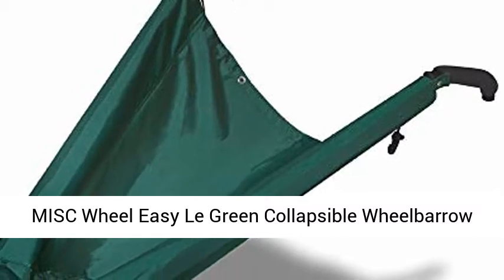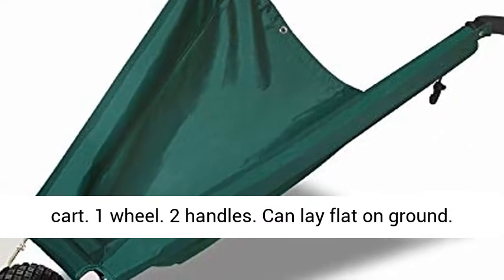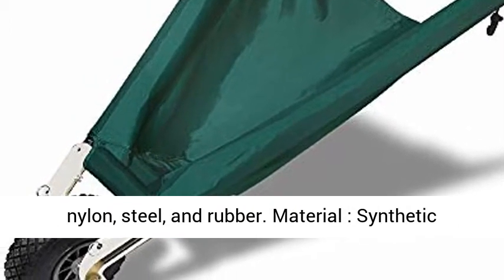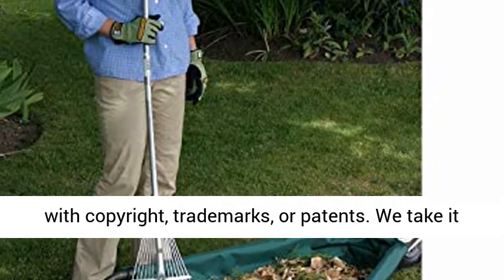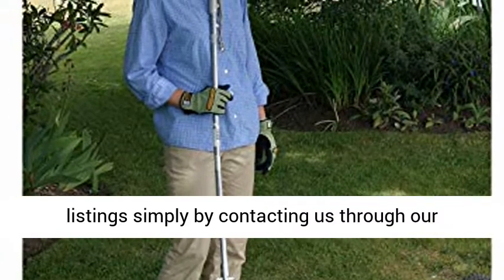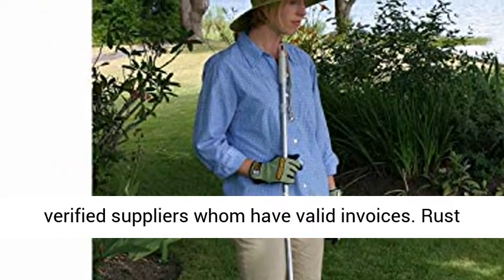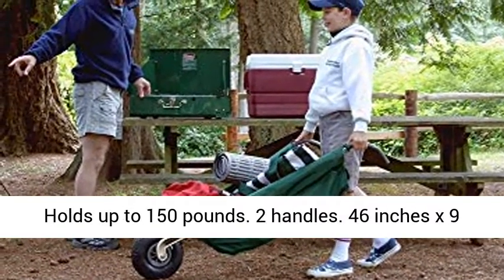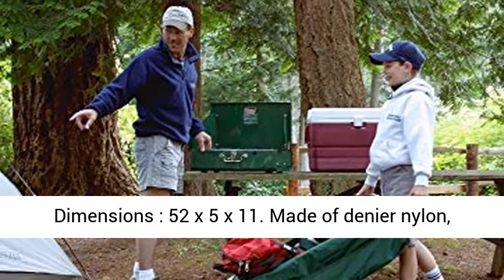MISC Wheel Easy Le Green Collapsible Wheelbarrow Synthetic Fiber Rust Resistant - Overview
Wheelbarrow/ yard cart. 1 wheel. 2 handles. Can lay flat on ground. Simplifies yard cleanup. Collapsible for easy storage. Holds up to 150 pounds. Made of denier nylon, steel, and rubber. Material : Synthetic Fiber. Rust Resistant
46 inches x 9 inches x 20 inches.

✔️ *** Please notify us directly of any concerns with copyright, trademarks, or patents. We take it very seriously and will immediately remove any listings simply by contacting us through our store. Diamond Home does not manufacture this product and only sources from reputable and 100% verified suppliers whom have valid invoices.**

Rust Resistant
Can lay flat on ground
Collapsible for easy storage
Simplifies yard cleanup
1 wheel
Holds up to 150 pounds
2 handles
46 inches x 9 inches x 20 inchesMaterial : Synthetic Fiber
Dimensions : 52x5x11
Made of denier nylon, steel, and rubber

Best Reviews